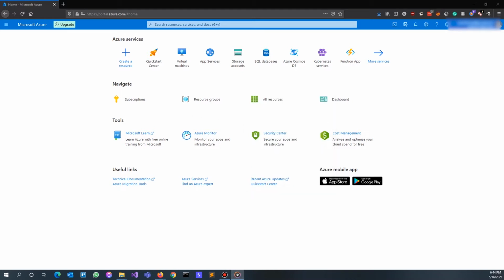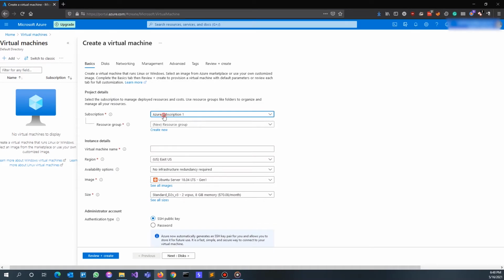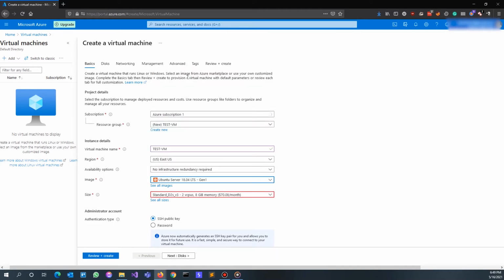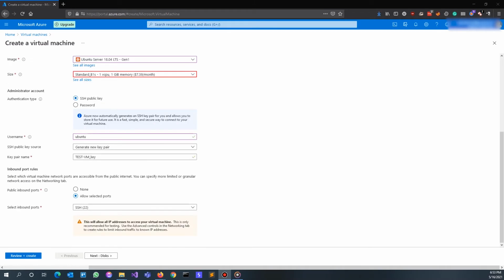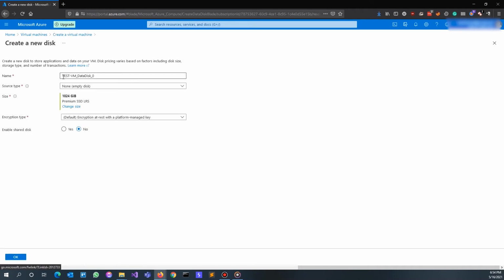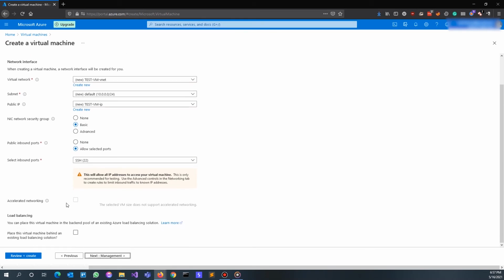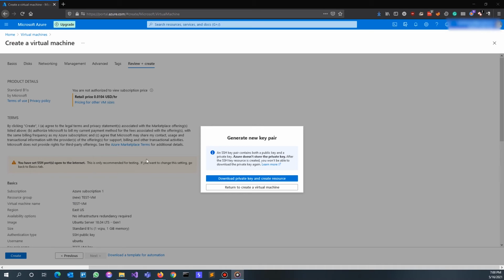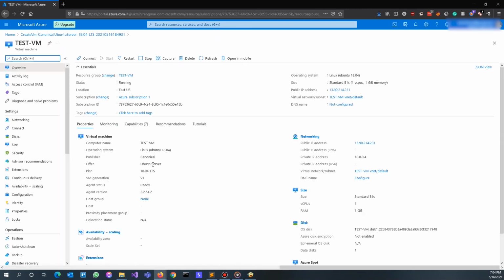Create a Linux VM in the Azure portal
This quickstart shows you how to use the Azure portal to deploy a Linux virtual machine (VM) running Ubuntu 18.04 LTS